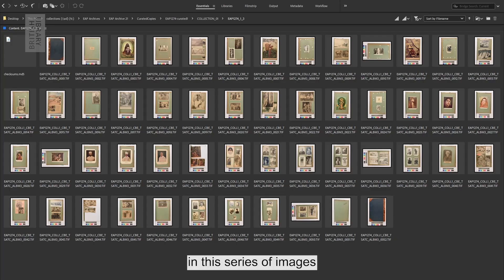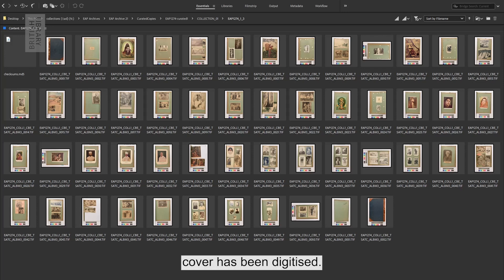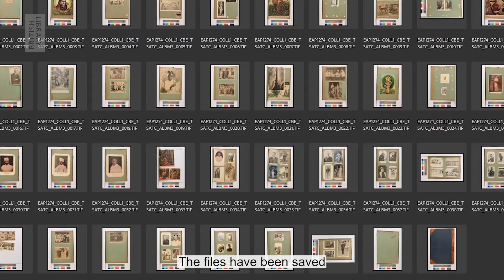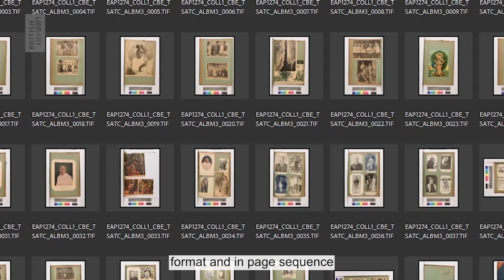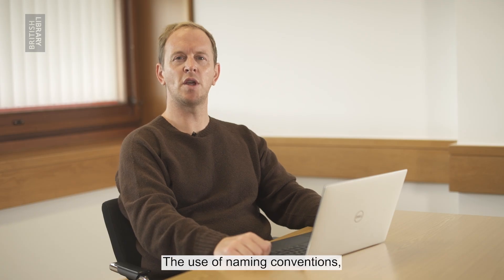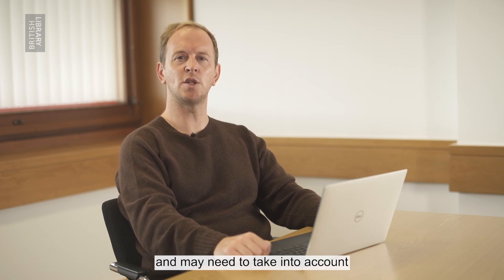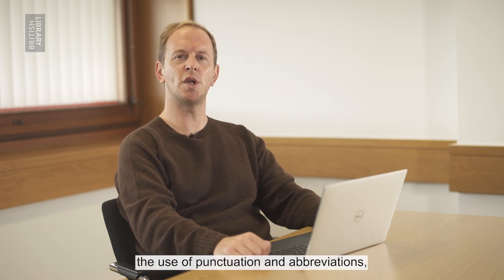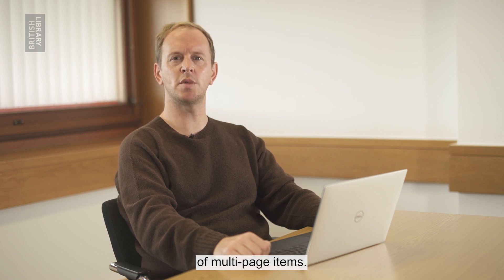Digital Preservation: Best practice in digital preservation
This video identifies some of the key components to consider for implementing a well-planned digitisation project.